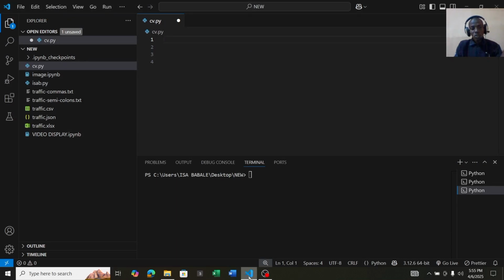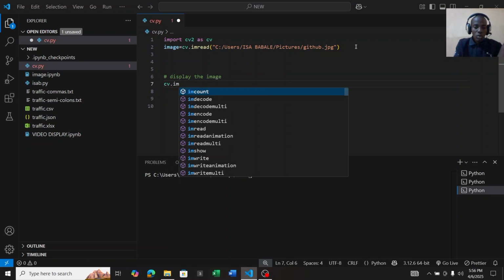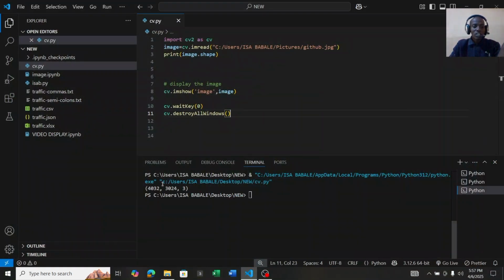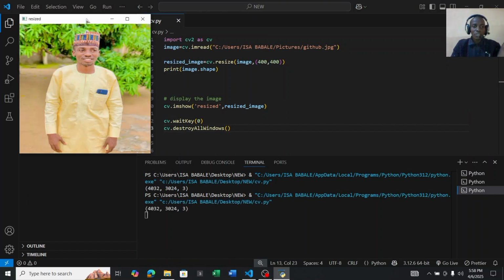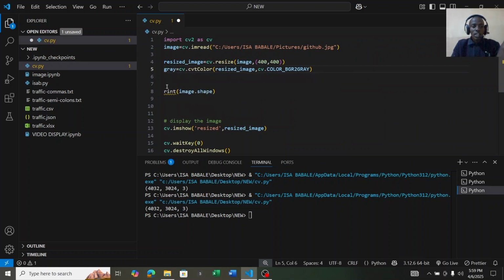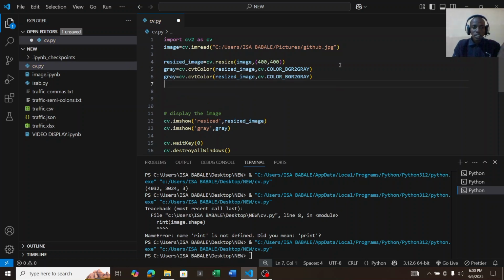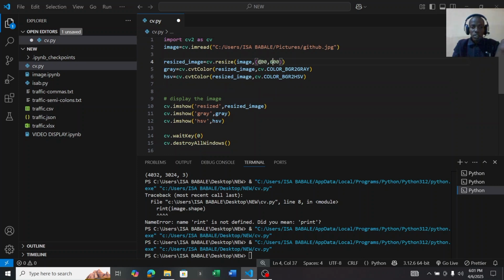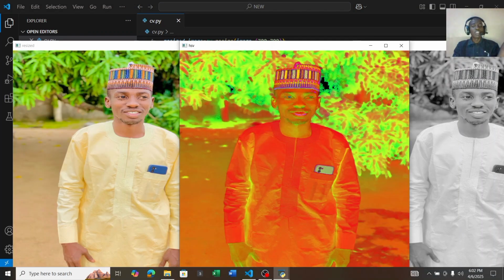IMAGE MANIPULATION USING OPEN CV